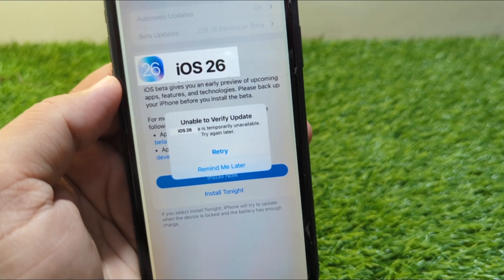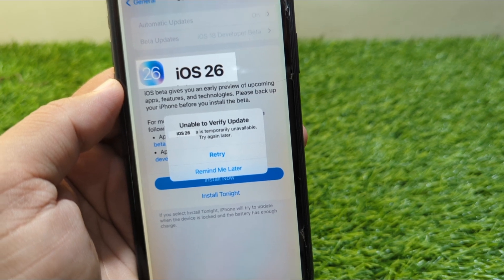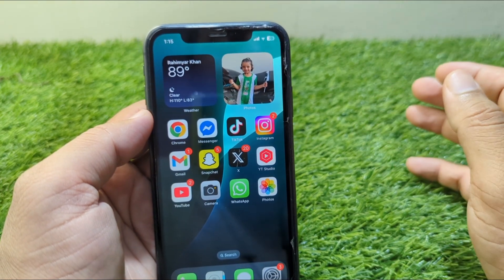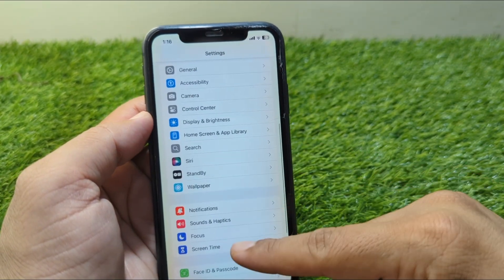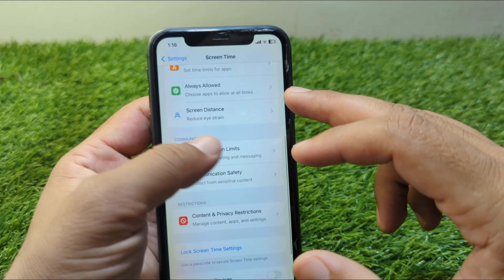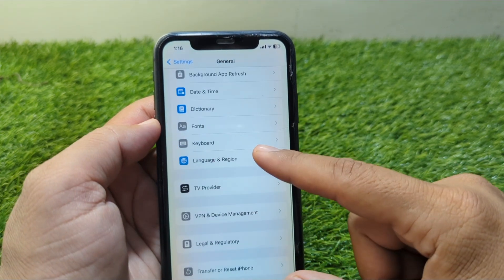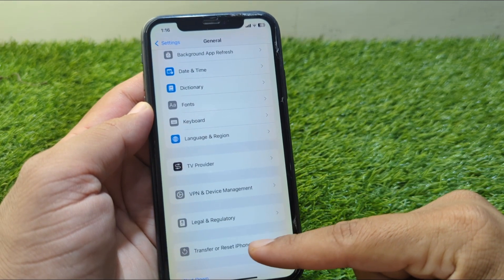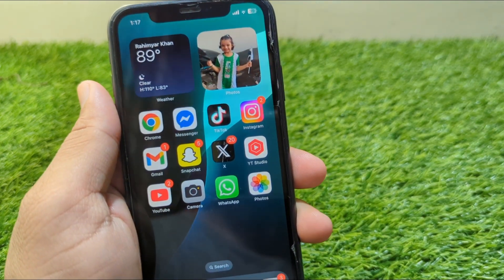Unable to Verify Update | iOS 19/ iOS 26 | FIXED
Are you seeing “Unable to Verify Update” when trying to install iOS 19 or iOS 26? Don’t worry — you're not alone, and this video will help you fix it in minutes!

📱 This common issue happens due to Wi-Fi problems, expired update files, or even Apple server glitches. I’ll walk you through step-by-step solutions that will get your iPhone updating smoothly.